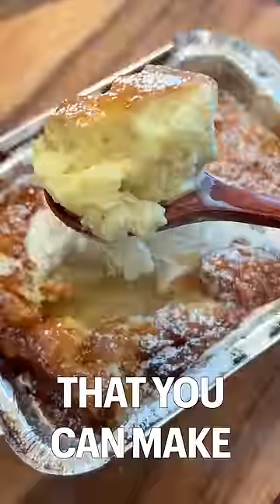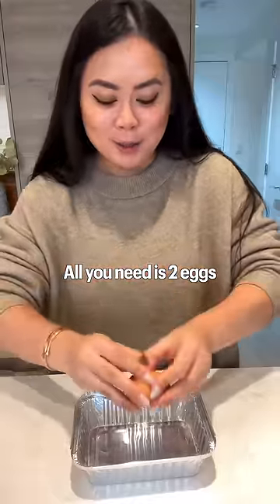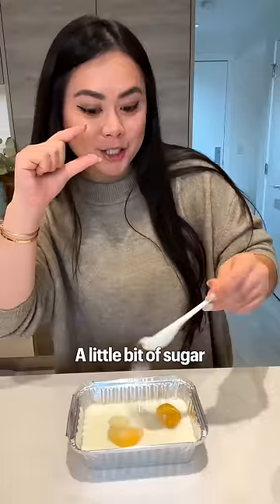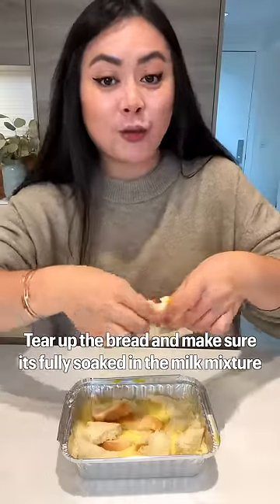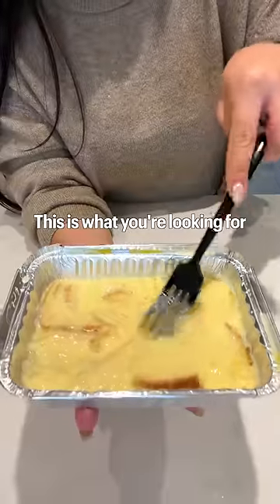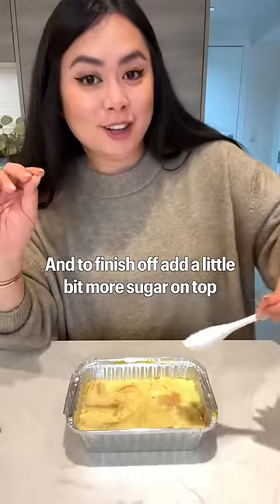The EASIEST dessert in 20 minutes (even my husband can make it)